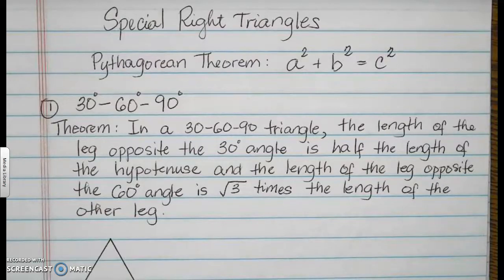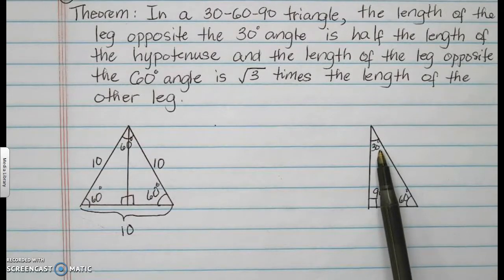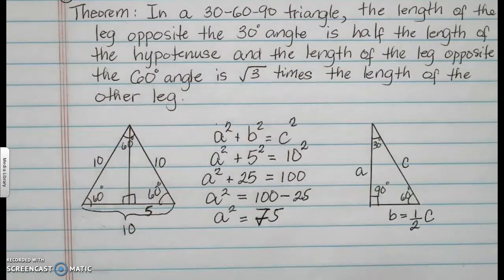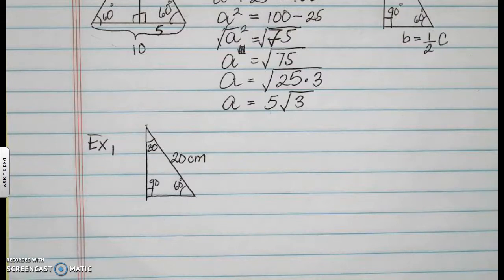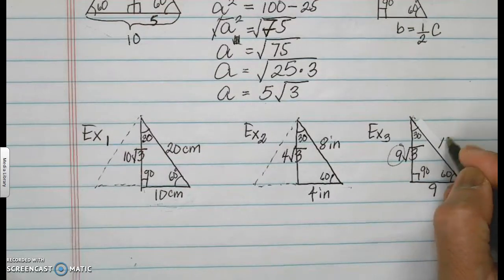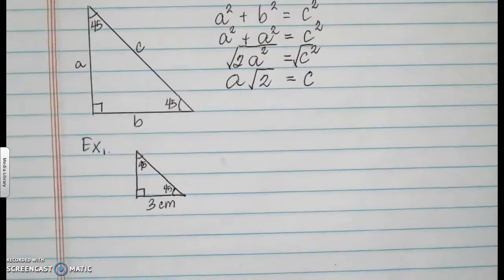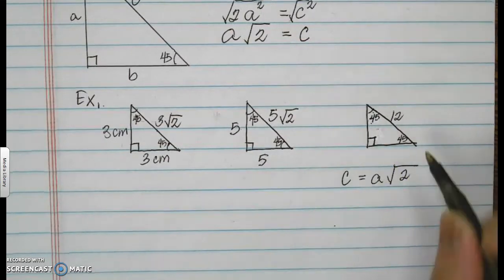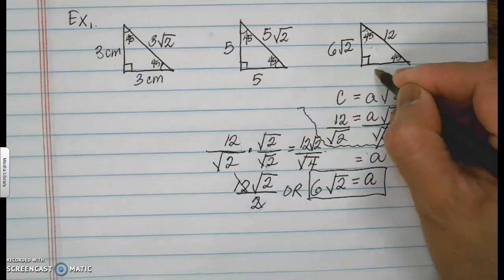Special Right Triangles